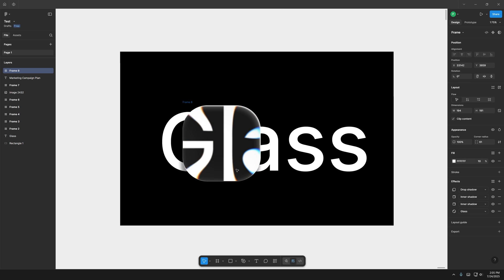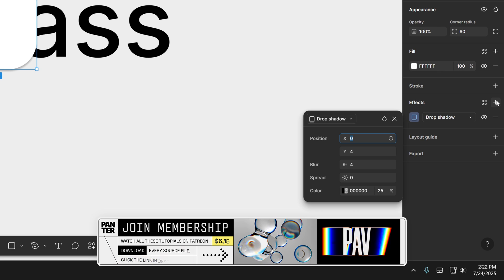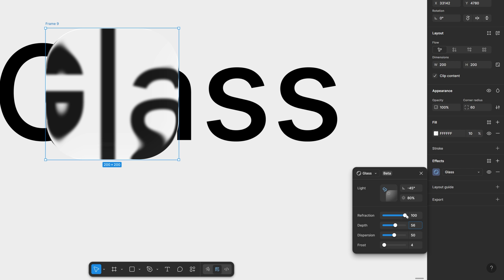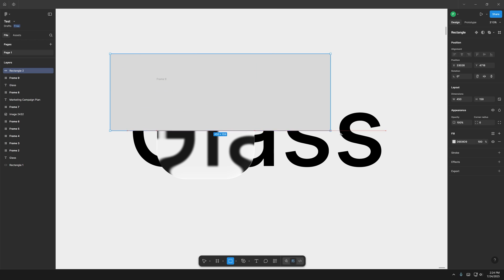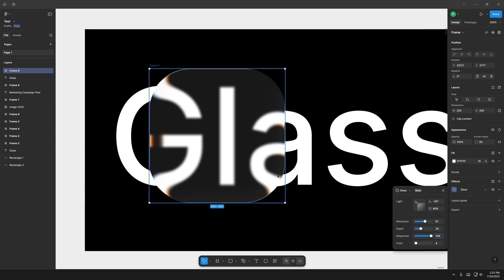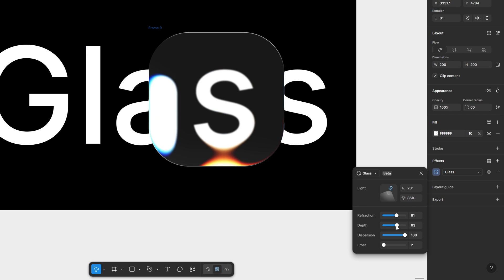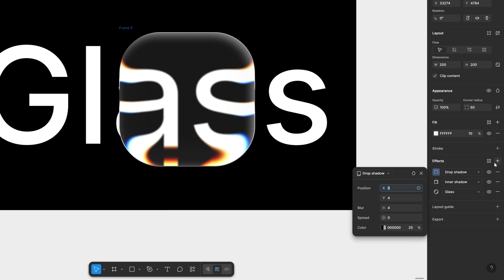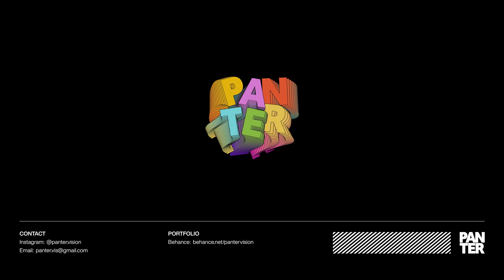The NEW Apple Glass Effect In Figma Is Insane!